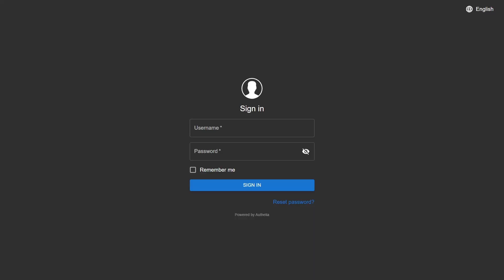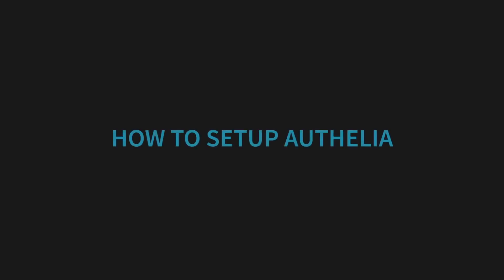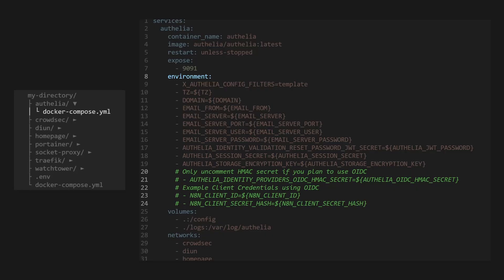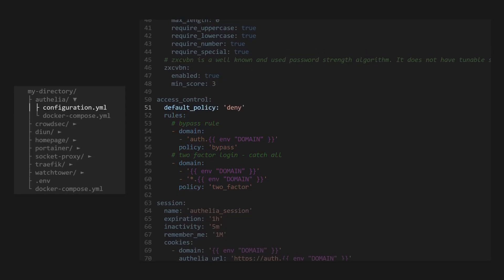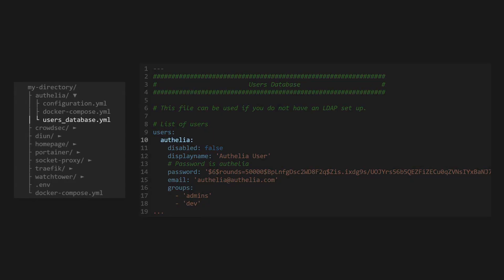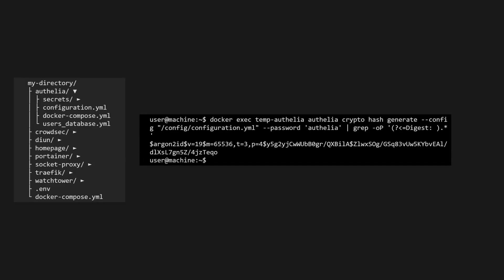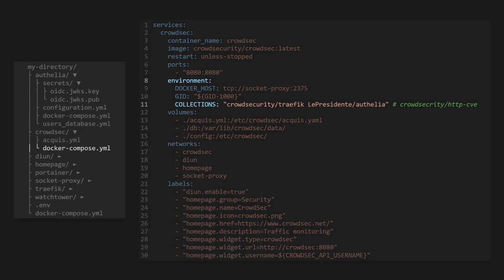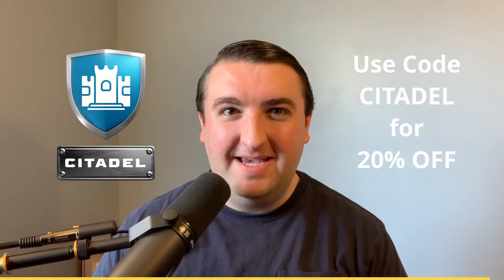How to Set Up Authelia in Docker with Traefik and CrowdSec for Secure Server Authentication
Learn how to secure your server with Authelia, Traefik, and CrowdSec! In this in-depth tutorial, we'll walk through setting up two-factor authentication (2FA) and access controls to protect your services. Want to automate this setup? Check out Citadel for a guided terminal UI that simplifies server security configuration

Question:
💬 Would you like me to make a follow-up video going over how to secure N8N webhooks with Client Credentials using Authelia’s OIDC feature?

⏰ Timecodes ⏰
0:00 - Introduction
0:20 - GitHub Repository
0:30 - Agenda
1:10 - What Is Authelia?
1:38 - How To Setup Authelia
2:40 - How To Configure Authelia
6:05 - How To Create Your User Account
8:10 - How To Generate Authelia Secrets
9:15 - Integrating Authelia Into Our Stack
10:26 - Citadel
11:00 - Outro

Personal Note: Making this video really made me take a deep dive into Authelia and I feel I understand it quite a lot more than I did before. I hope you enjoy this video!